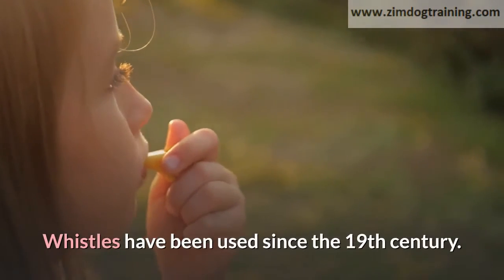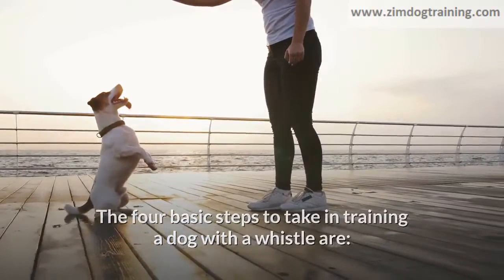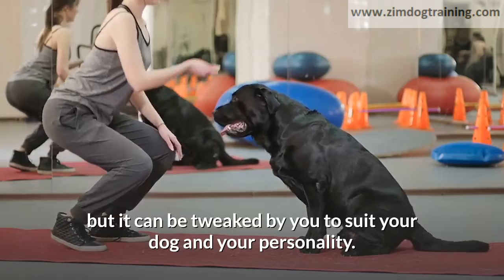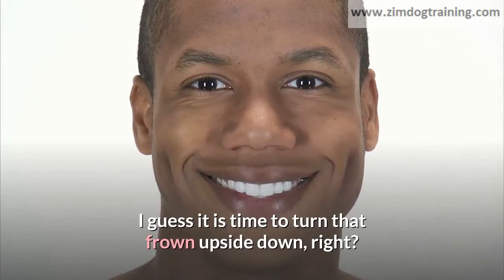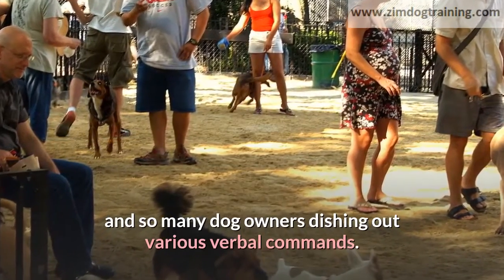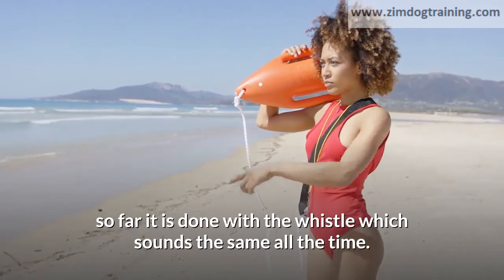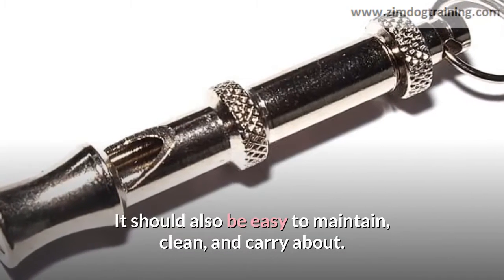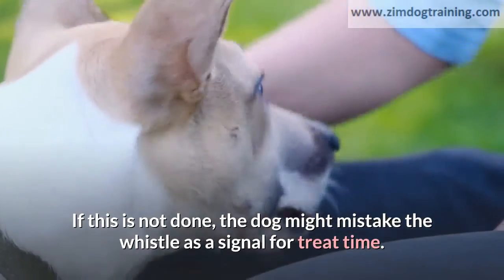How to use a dog whistle for training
Most dog trainers and owners use whistles to train dogs. They can be used alone or in combination with treats and clickers to let a dog know that a command has been conducted successfully.

This video explains how to train your dog using a whistle. You can also find how to make your dog sit, lie, or come using a whistle.